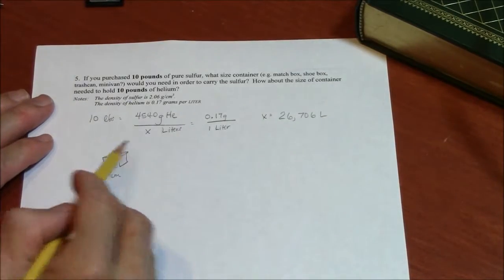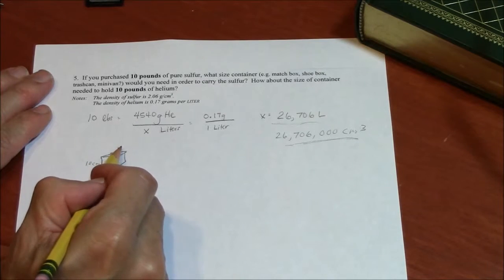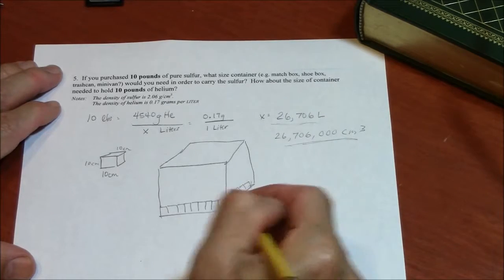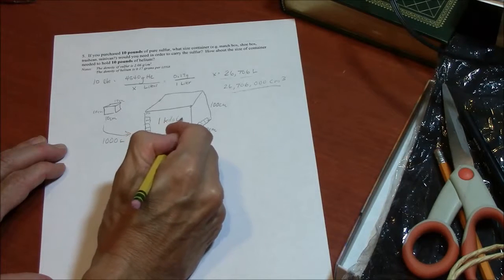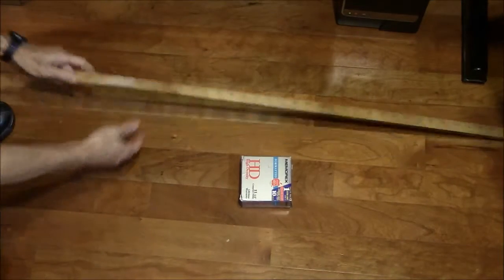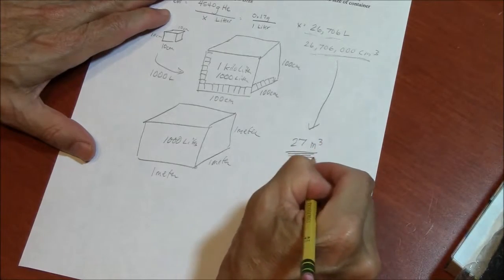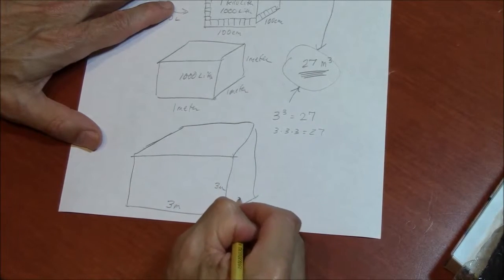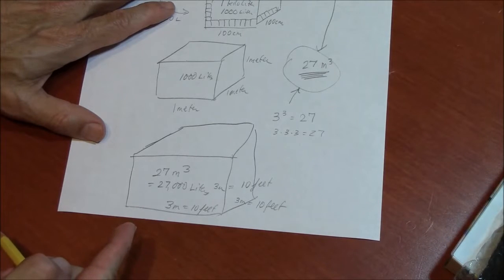The Cubic Meter--a kiloliter!